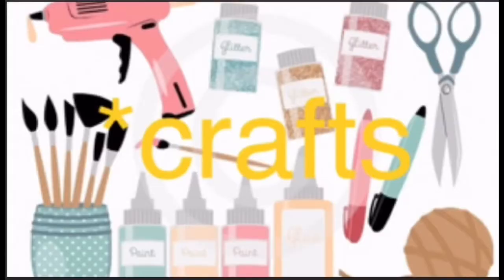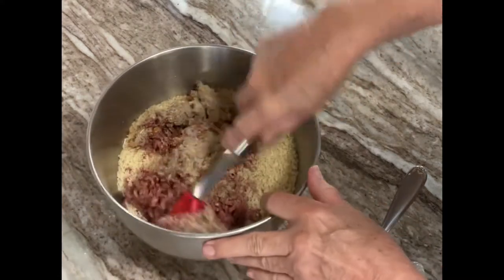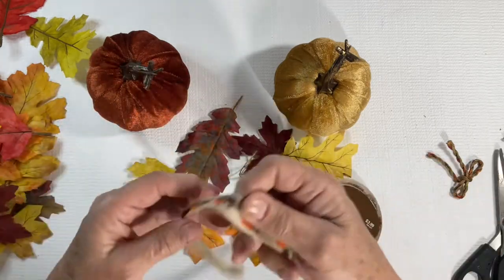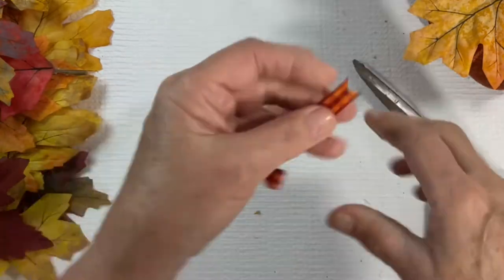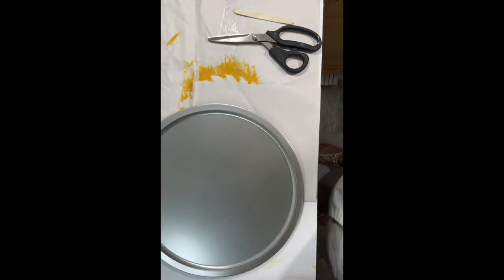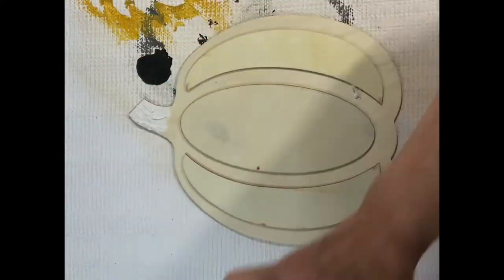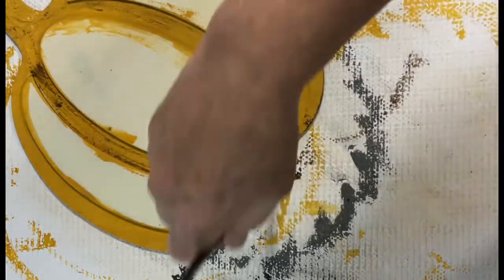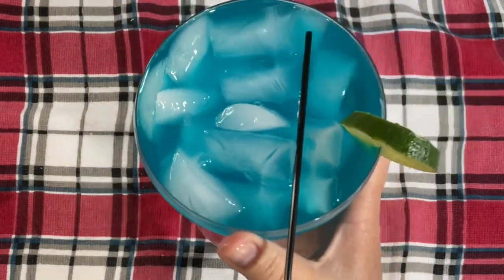Michele's making...episode 45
Michele’s making…coffee, crafts, cooking, and cocktails. Join me making inexpensive, easy crafts that will add to your home décor. Farmhouse, Boho, and country crafts for holidays or every day! Let’s start with some coffee, bake cookies and create crafts…and finish things off with a delicious cocktail. Please comment and let me know what you like to see.

Today we are making Home-style Meatloaf, Enhanced Velvet Pumpkins, a Thankful Plaque, an Alpaca Pumpkin, and a Blue Margarita.

Home-style Meatloaf
2 lbs ground beef
1 1/2 cups bread crumbs (or panko crumbs or cracker crumbs)
1 packet dry onion soup mix
1/2 cup tomato sauce (or tomato paste)
1 egg
splash of half & half
Complete Seasoning
Parsley
Mix tomato sauce, egg, half & half, seasoning, and parsley together and set aside. Combine ground beef, bread crumbs, and dry onion soup mix together. Once well mixed add tomato sauce mixture and mix well. Form in loaf pan and bake for 1 1/2 hrs in oven preheated to 350 degrees. Watch for the top over browning and if needed cover with aluminum foil and continue cooking. Enjoy!

Blue Margarita
1.5 oz tequila
1.25 oz blue curacao
3 oz Jose Cuervo ready-to-drink lite margarita mix
Add all ingredients to shaker with ice and shake until well-mixed. Strain over ice in a margarita glass. Garnish with lime wheel (if desired).